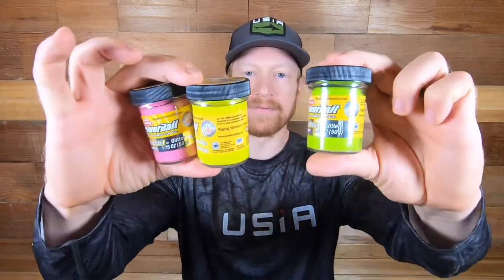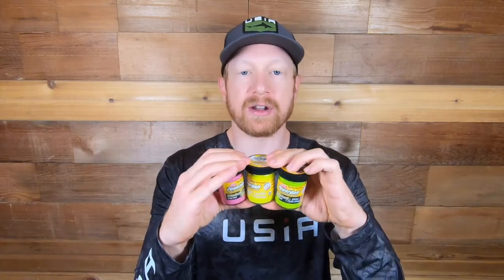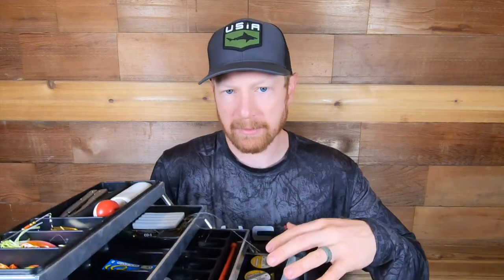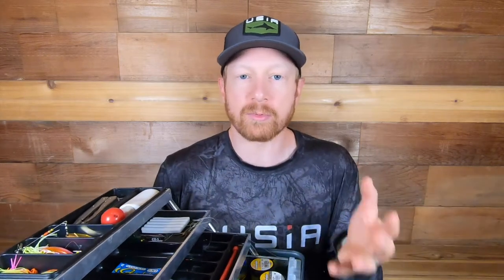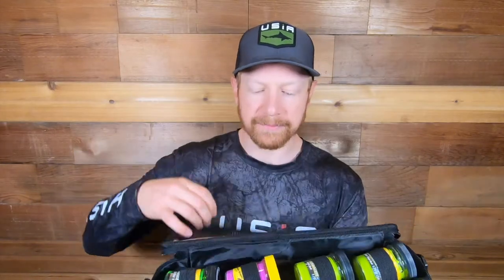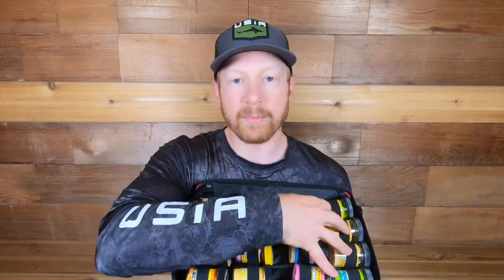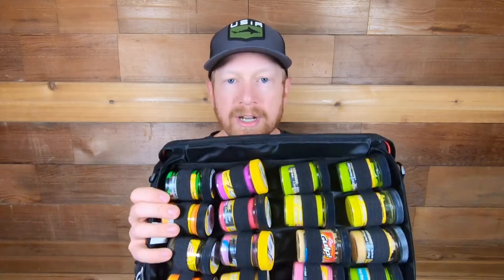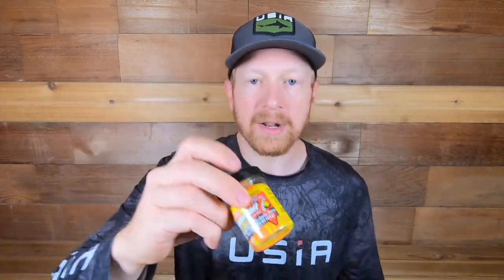How to ORGANIZE TROUT POWERBAIT to CATCH MORE TROUT & New PowerBait Product Unveil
For any serious angler fishing for trout, you accumulate a bunch of PowerBait colors, scents and styles for trout fishing. Any time I go trout fishing, I have no less than 12 varieties in my tackle box. And it's always a pain to try and grab the one I'm looking to bait my hook. In this video, I showcase a product organizer product from Berkley fishing and share tips on how to best organize your PowerBaits for trout fishing to be more successful out in the field. Plus, at the end of the video I share the latest PowerBait scents from Berkley that released this summer. I can't wait to take them out on the water and share the results.